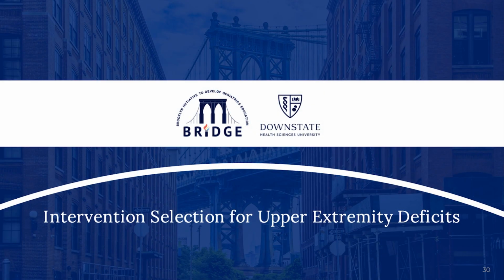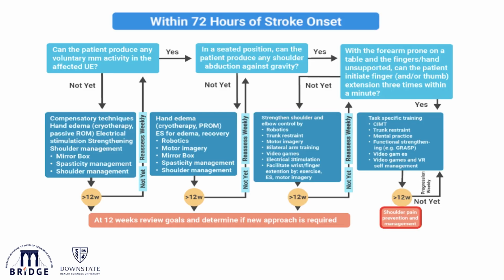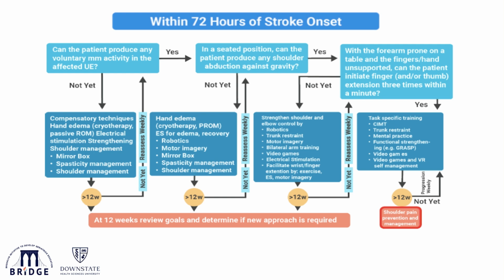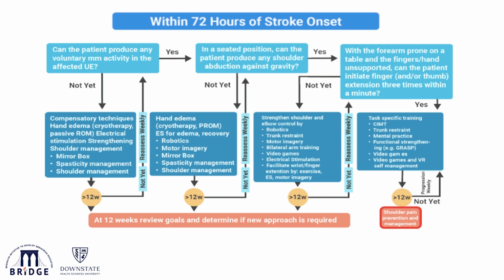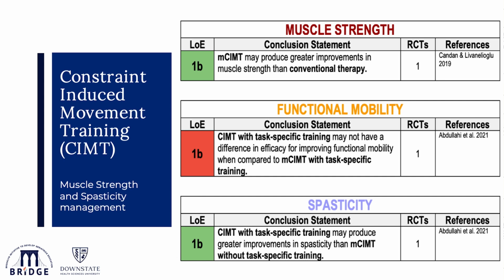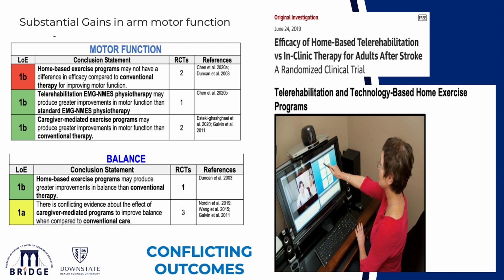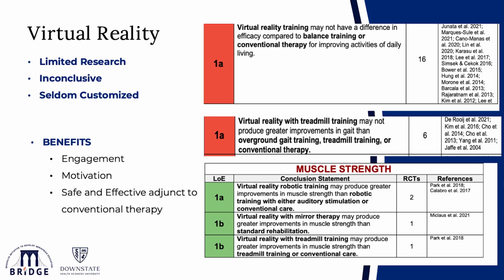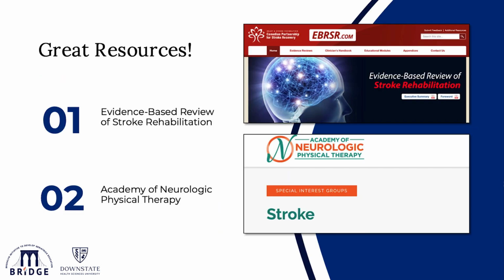Advances in Stroke Rehabilitation - Part 4 - Dr. Puneet Dhaliwal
By the end of this course, participants will be able to:

- Summarize the latest evidence and guidelines for aerobic, resistance, flexibility, and balance training following a stroke.

- Differentiate the optimal timing and dosing of various interventions based on the severity of the stroke and individual patient characteristics.

- Apply principles of neuroplasticity to create personalized stroke rehabilitation programs.

- Select appropriate interventions, assessment tools, and outcome measures to enhance gait function in stroke patients.

- Integrate high-intensity gait training, task-oriented practice, and adjunct technologies (e.g., Functional Electrical Stimulation, Virtual Reality) into rehabilitation plans.

- Identify suitable interventions and assessment tools for improving upper extremity function in stroke patients.